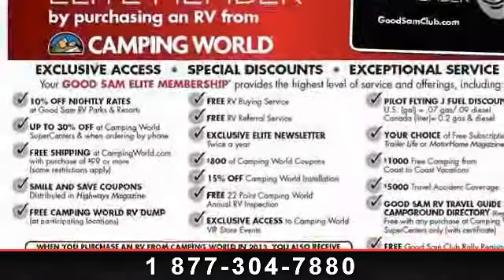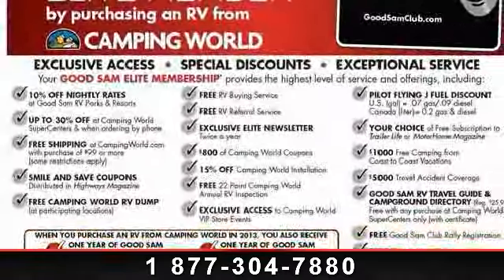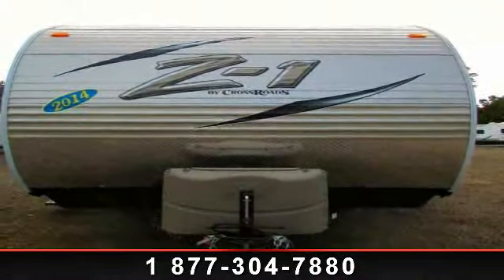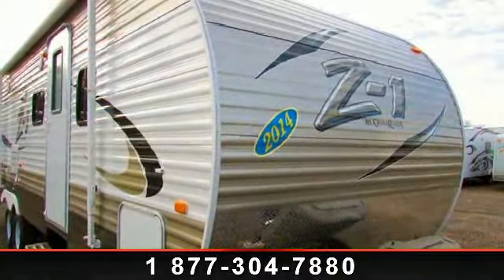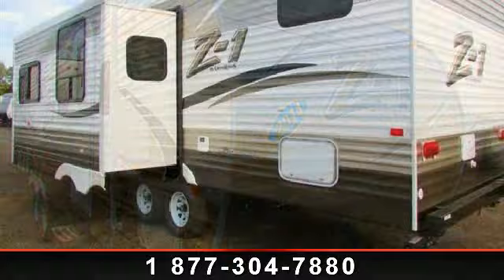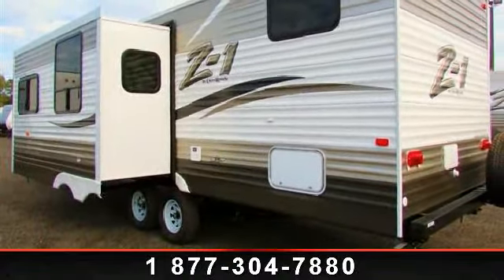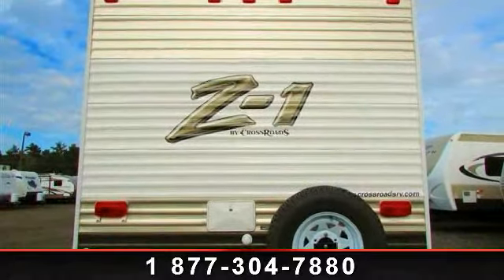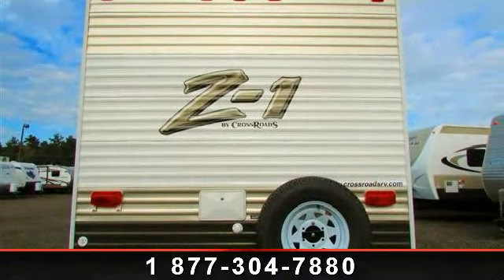2014 Crossroads Z-1 - Camping World of Myrtle Beach - Myrtl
For Sale in: Myrtle Beach, SC
Camping World of Myrtle Beach 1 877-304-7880

 6 Gallon Gas/Elec DSI Water Heater, Enclosed Underbelly, LP Bottle Cover, Outside Shower, Range w/Oven, RVIA Seal, Skylight Over Tub, Z1 Convenience Package,